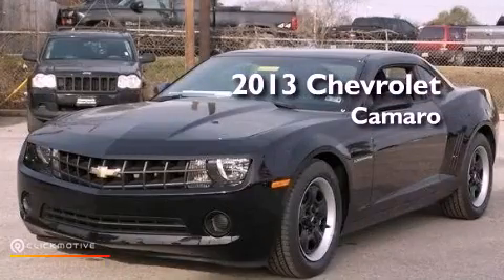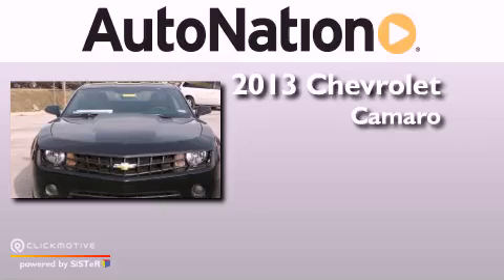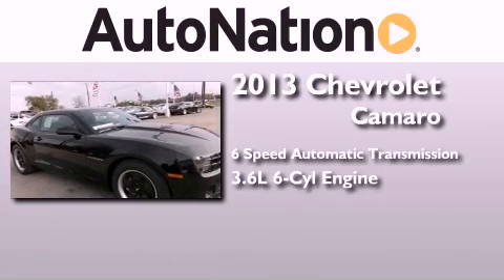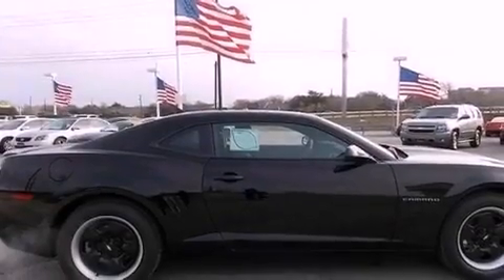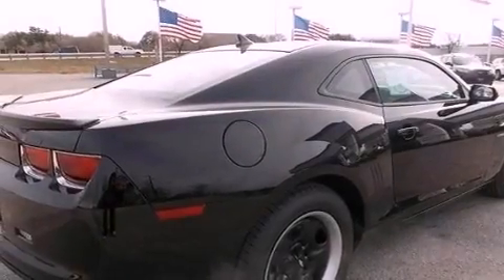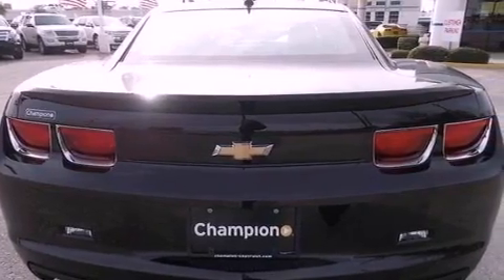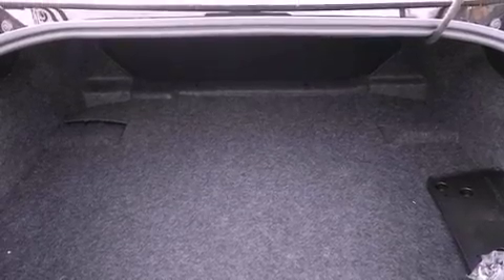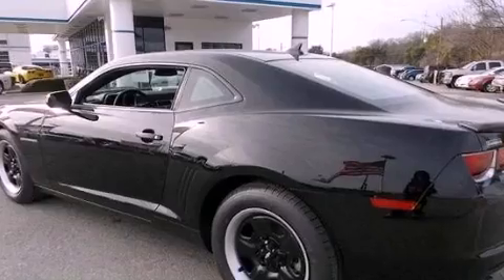2013 Chevrolet Camaro Austin TX 78759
Year : 2013
 Make : Chevrolet
 Model : Camaro
 Engine : Gas V6 3.6L/217
 Trans . : Automatic
 Exterior : Black
 Miles : 5
 Interior : Black